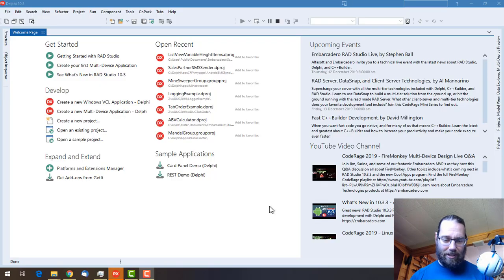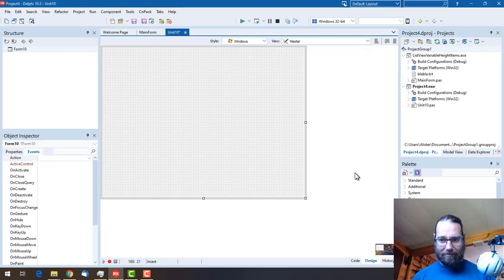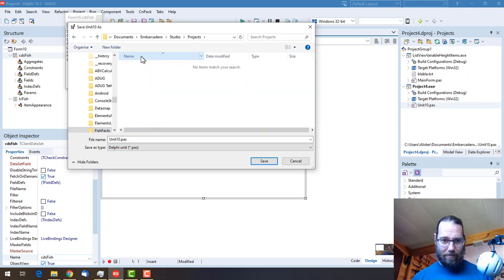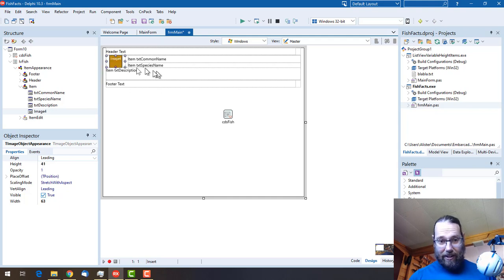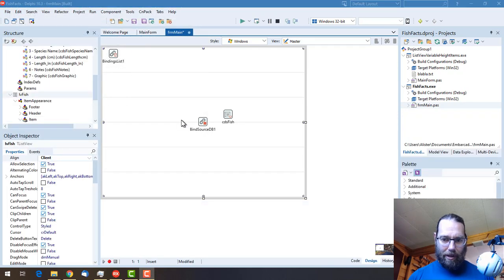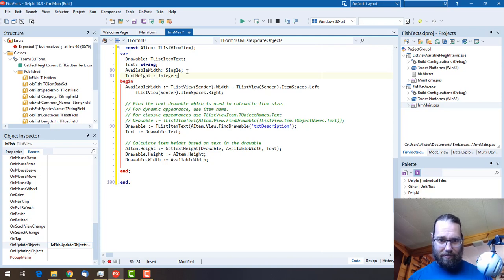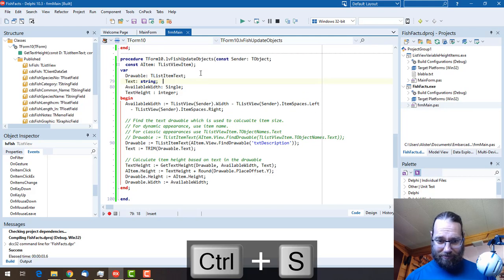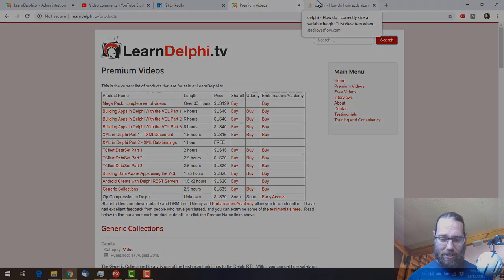Variable Height TListView Item in FMX - #145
We take a look at how we can make our items in a ListView size automatically to fit the content.